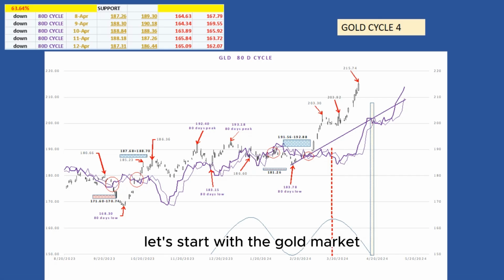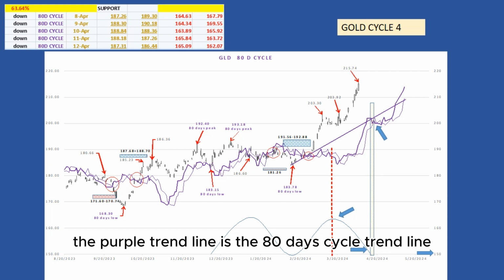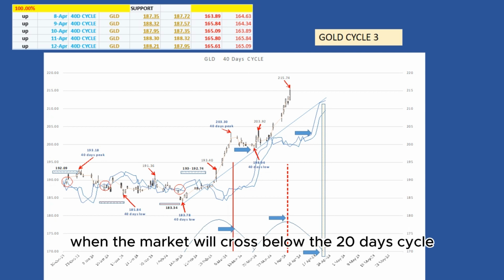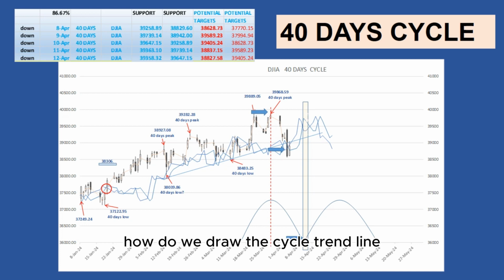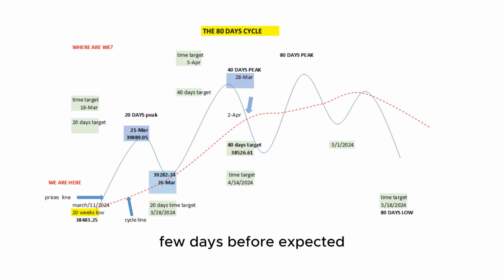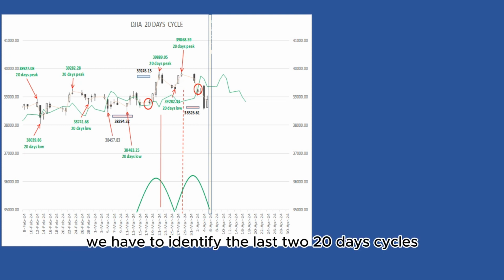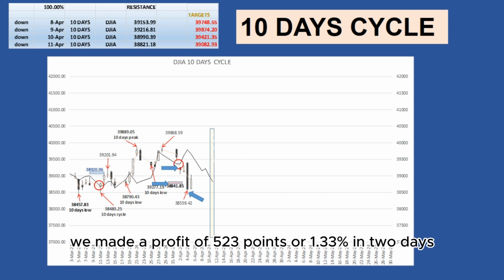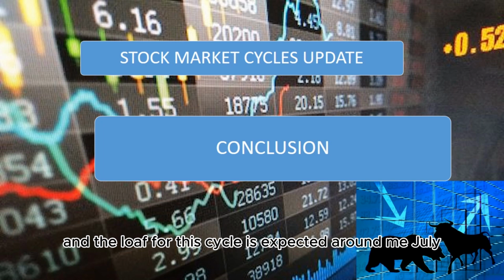Gold shine again ,is $3000 is the next milestone? what about the DJIA,my April 8 2024 weekly update.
More than 90% of traders are estimated to lose money in the markets. Using Hurst cycle principle, you will be able to achieve an average of 87% win rate, depending which cycles you trade.
In this video, you will see how the Hurst cycle principal is applied to time cycles in Gold, DJIA, S&P500, Bitcoins and others markets.
There are many ways to get there – investing in the stock market, becoming a stock trader,
But whether you are interested in trading stocks, on futures, even on the options market or investing strategies,
 I hope to be able to provide you with a solution (or at least an idea) here. Warren Buffett, says that you should fill your mind with competing ideas and then see what makes sense to you. This channel is about filling your mind with those ideas. And in the process – upgrading your money-making toolbox.
My goal with this channel is to help you make more money and improve your personal finances.
Below you will find the links for my series of 4 videos, to understand how the cycles works and how to use them to be a successful trader.

Understanding Market Cycles Video4